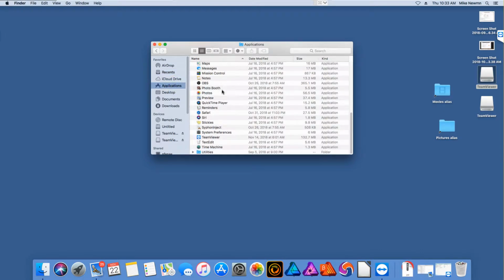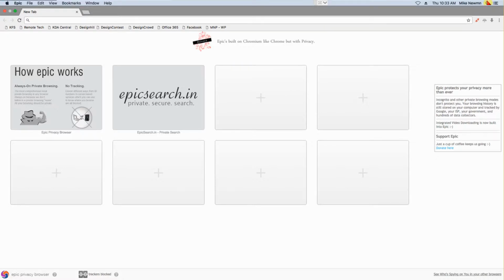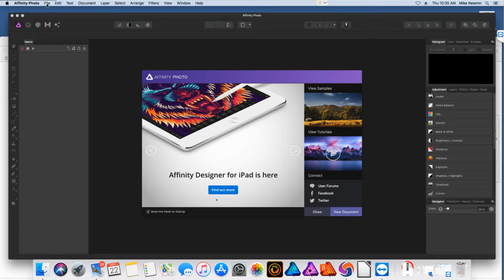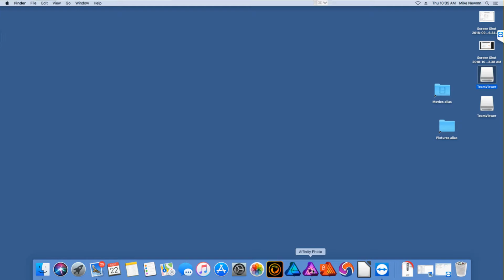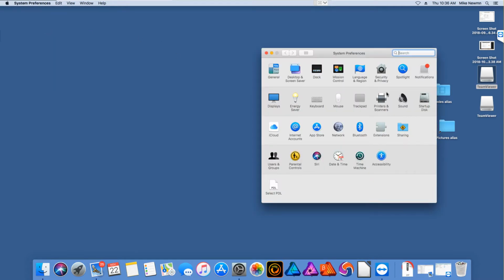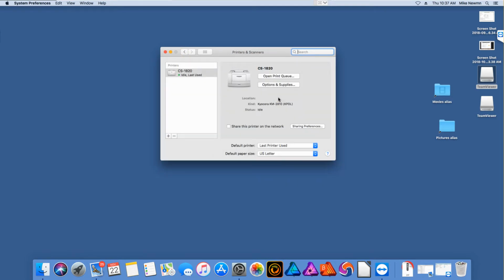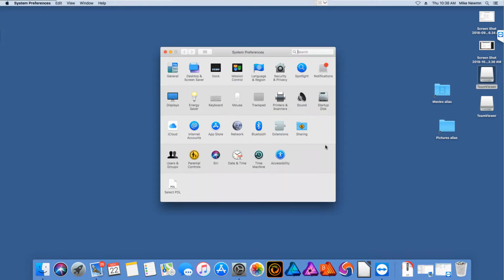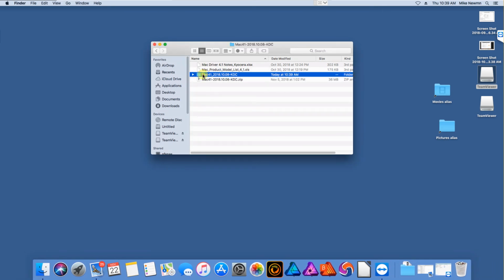Basic Mac Navigation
Very basic Mac navigation.